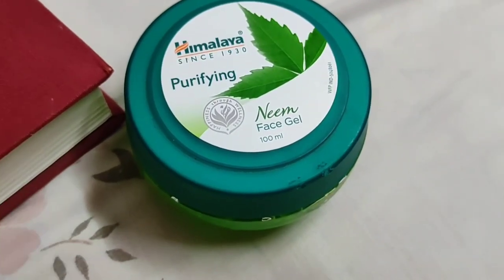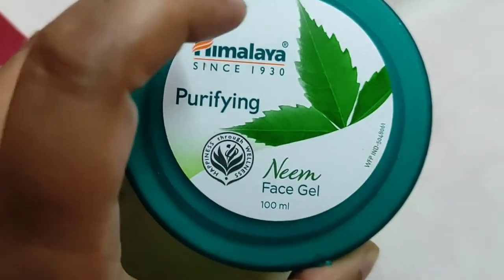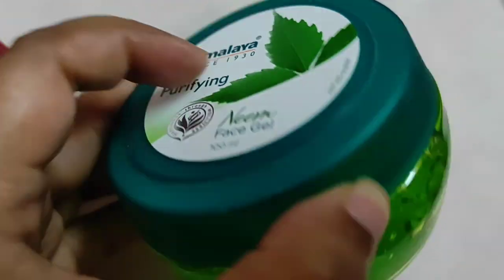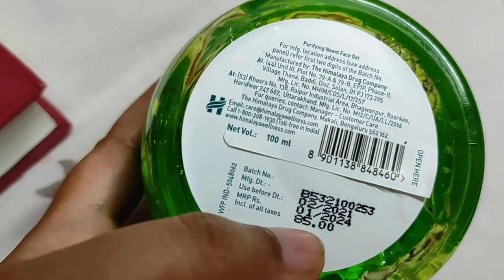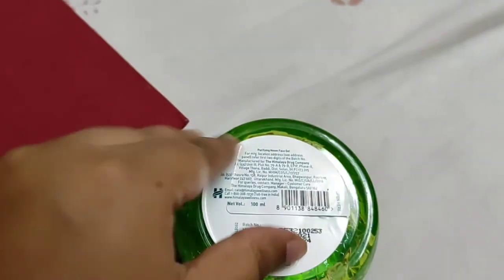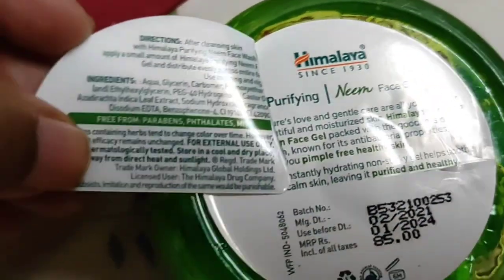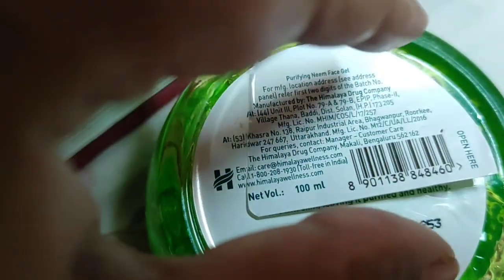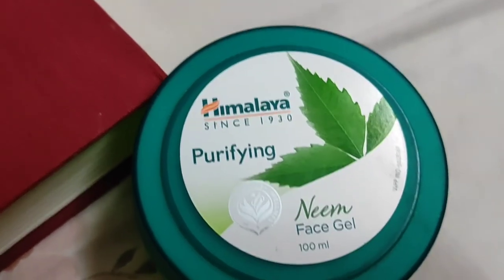Himalaya Purifying Face Gel| Packaging Review| Oily Skincare Routine 2021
Hey lovely ladies, please find my reviews on  skincare and makeup on my channel. Would love to hear your reviews on the products shown here.
How to Use:
After cleansing skin with your facewash and using a toner, apply a small amount of Himalaya Purifying Neem gel and massage it on your face.
Apply twice, morning and night.

Ingredients:
1. Aqua,
2.Phenoxyethanol
3. Ethhylexylglycerin
4. Hydrogenated Castor Oil,
5. Neem Extract
6. Sodium Hydroxide
7. Fragrance
8. Disodium EDTA
9. Benzophenone-4,
10. Cl 19140
11. Glycerine

All my reviews are my honest opinion and the videos are non-sponsored.
The end result of skincare or makeup may differ depending on your skin type.
PLEASE DO A PATCH TEST BEFORE APPLYING ANYTHING ON YOUR SKIN.
Please don't copy or share my content without permission.